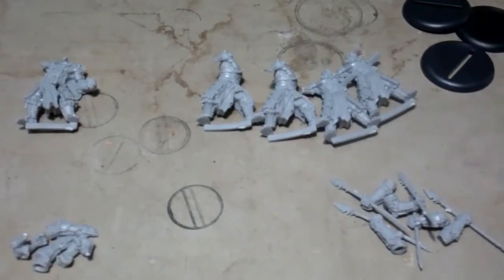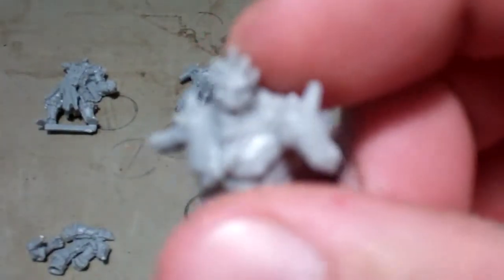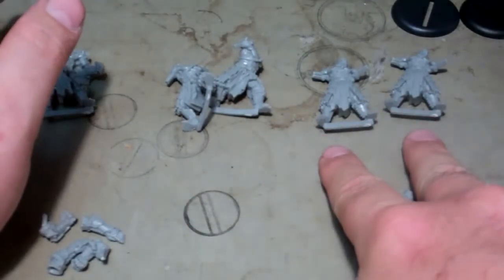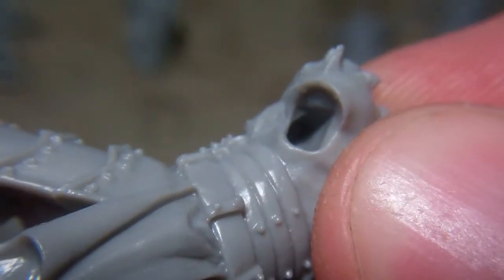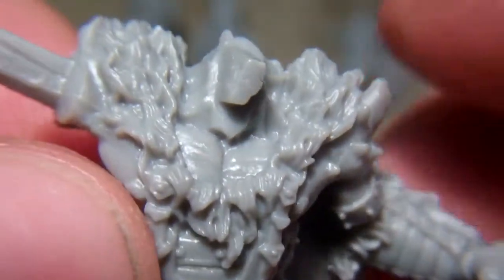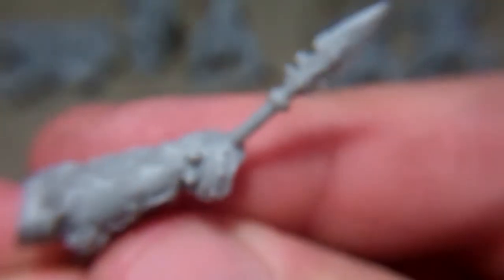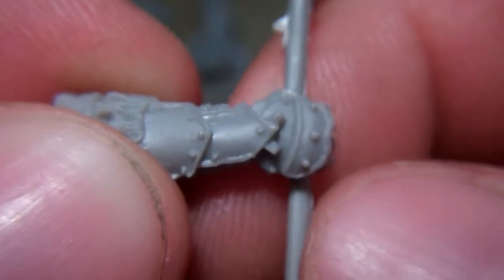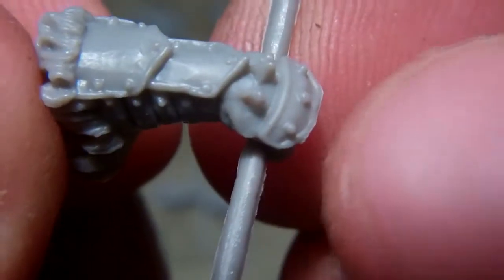Warmachine / Hordes Blighted Ogrun Warspears (Two-Player Battlebox)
I take a look at the Blighted Ogrun Warspears (of the Legion of Everblight faction) from the Hordes Two-Player Battlebox.